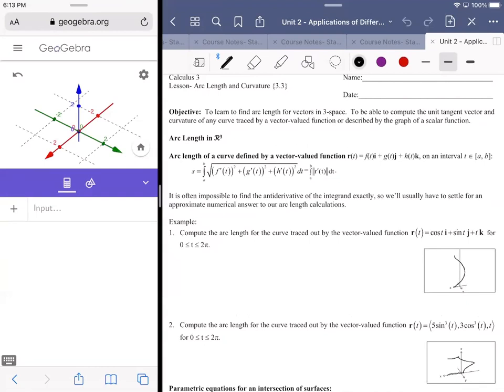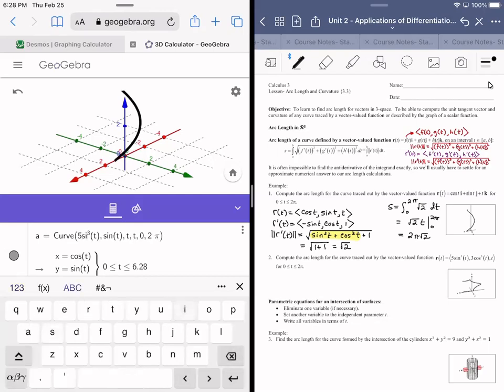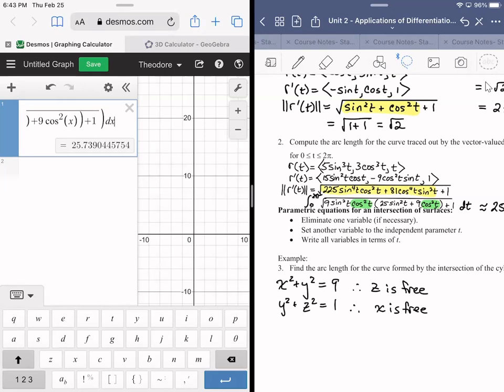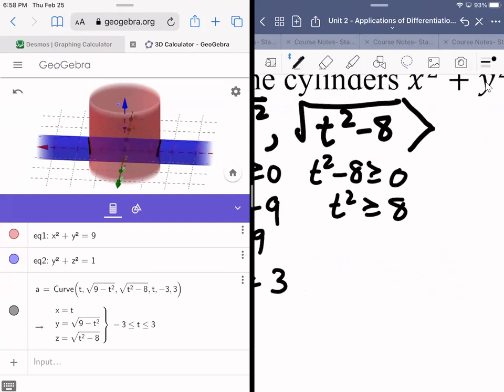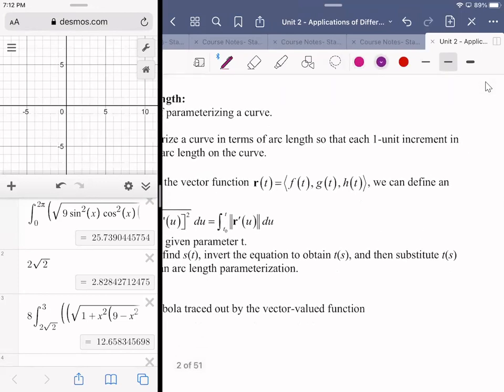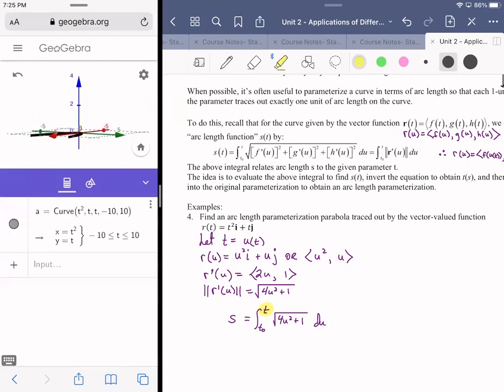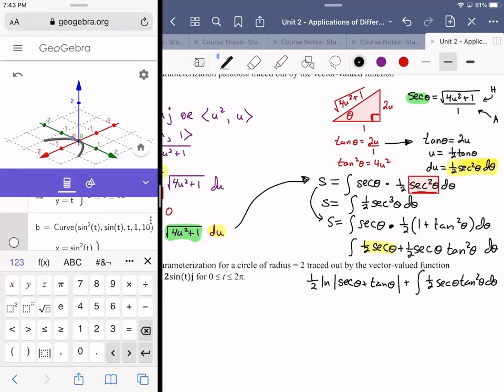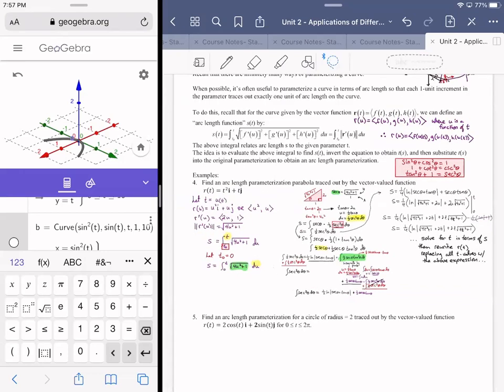Calc 3 Unit 2 p32-33